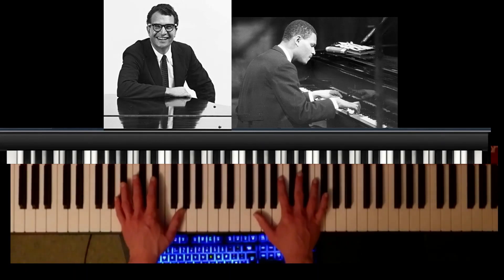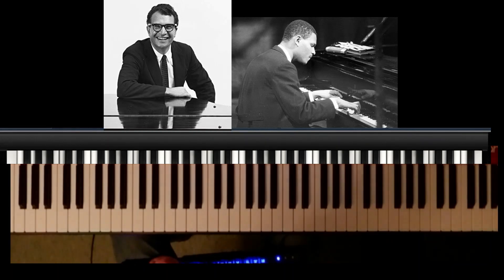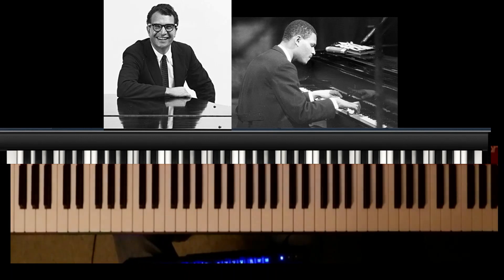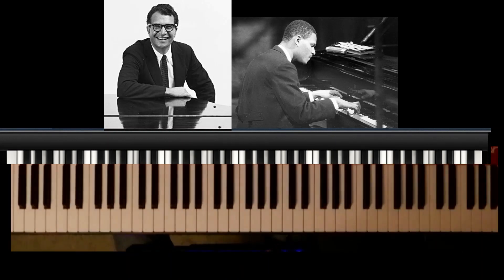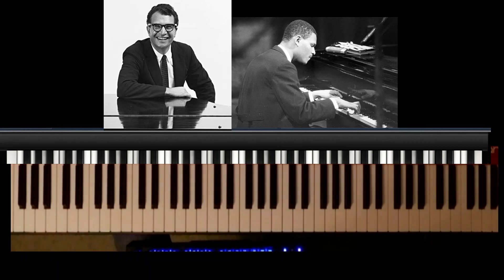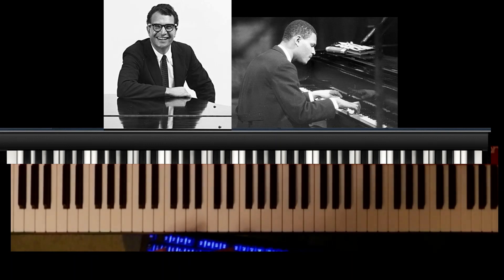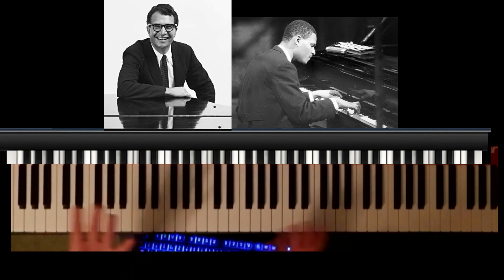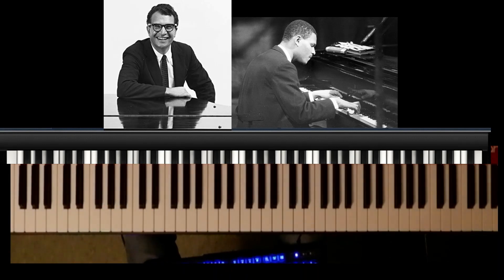How do the best jazz pianists use half-pedalling? (part 1)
Introduction to half-pedalling 0:46
Dave Brubeck - In Your Own Sweet Way 2:16
McCoy Tyner - My Favourite Things 4:38